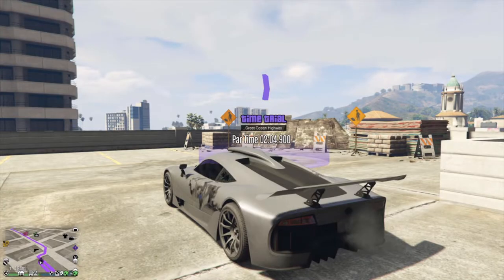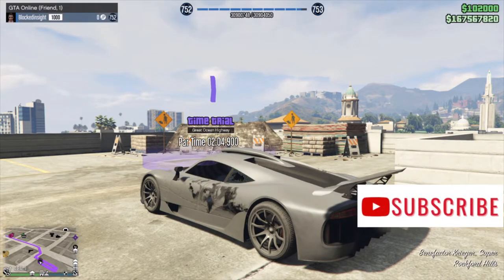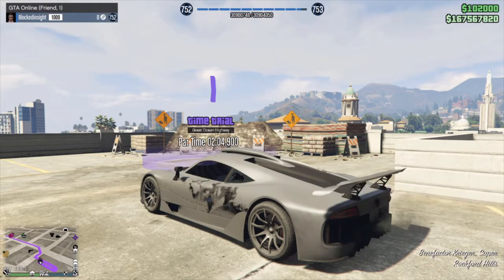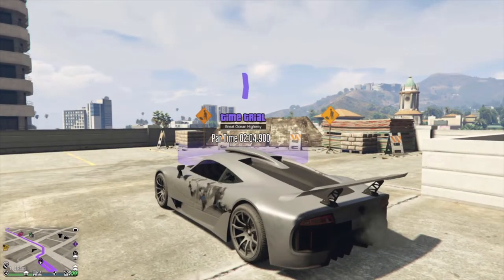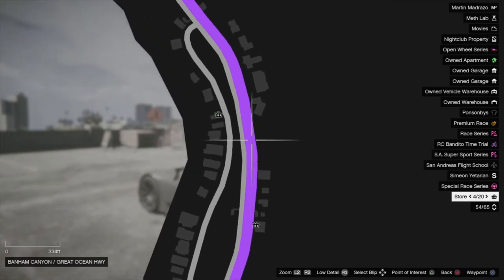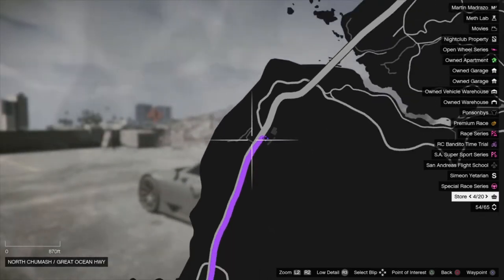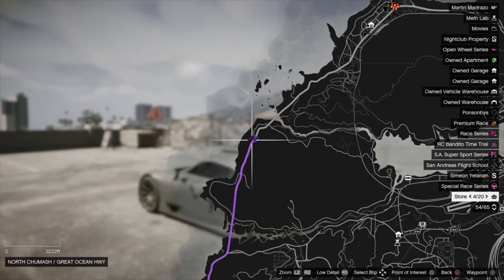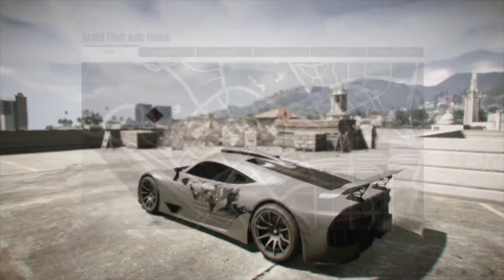GTA Online: Time Trials Reset (EASY 200K) Guide + My Route (June 3rd - 10th)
Hey everyone! The Time Trials have been reset in GTA Online so you can get another easy 200k, the vehicle time trial this week will require a good highway car that is not only fast but can handle pretty well so you don't lose to much speed on the turns while on the highway!

Timeline
0:00 Intro
0:06 Overview + Tips & Tricks
2:39 "Great Ocean Highway" Vehicle Time Trial
4:46 RC Bandito Time Trial